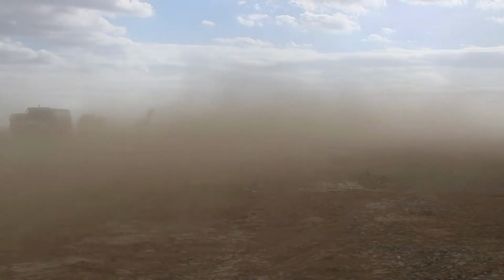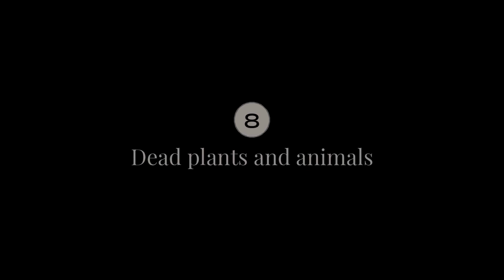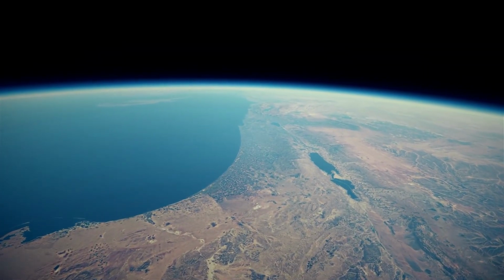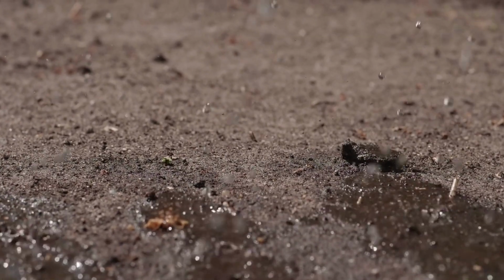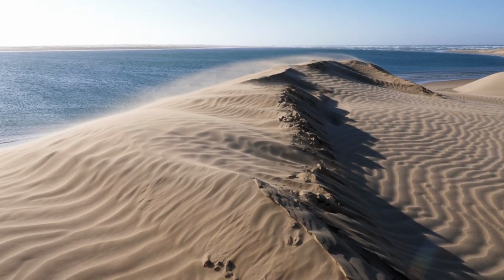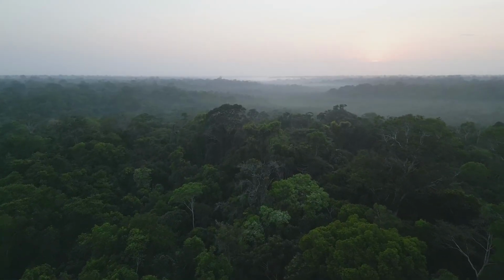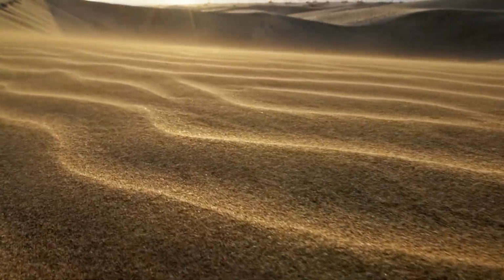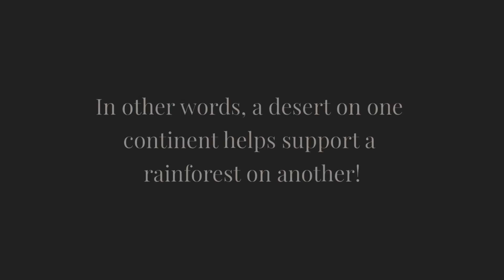Dust: The Hidden Hero of Nature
Brighten your mind with the latest science and updated knowledge may seem useless, but it plays a vital role in nature. Discover how dust helps create rain, influences climate, supports ecosystems, and creates beautiful sunsets.